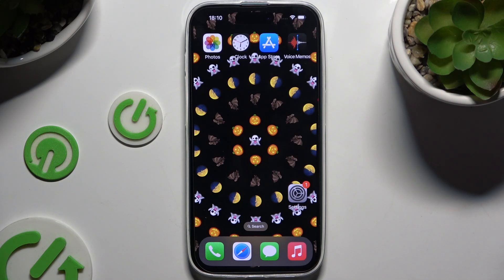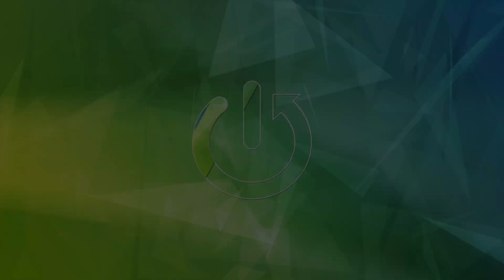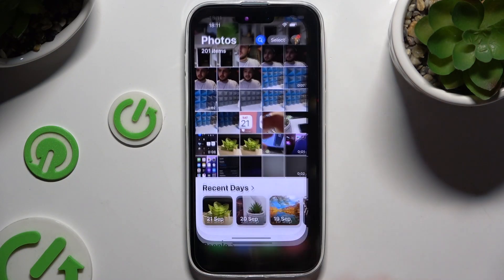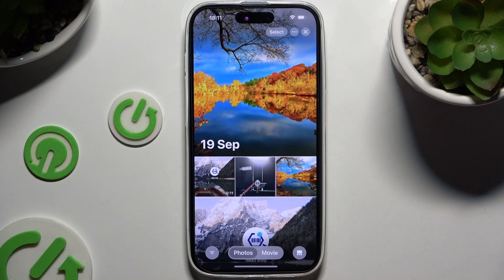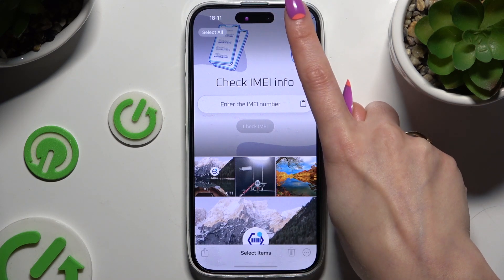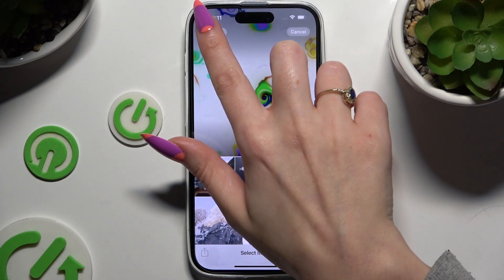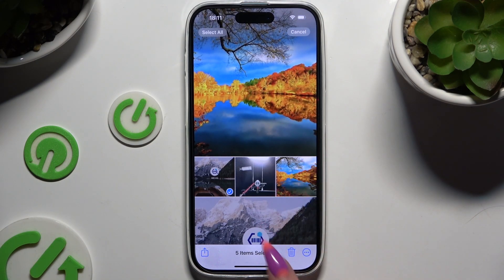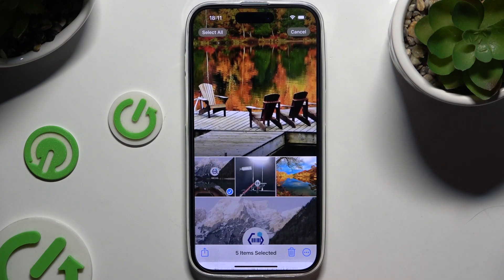How to Select and Delete Multiple Photos at Once on Apple iPhone 16 | Photo Management Guide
In this tutorial, we’ll show you how to select and delete multiple photos at once on your Apple iPhone 16. Managing your photo library efficiently can help free up storage space and keep your albums organized. We’ll provide a step-by-step guide on how to easily select and remove multiple photos from your iPhone 16's photo library.

How to select and delete multiple photos on the iPhone 16?
What are the steps to manage your photo library effectively on your iPhone 16?
Why is it important to regularly delete unwanted photos on the iPhone 16?